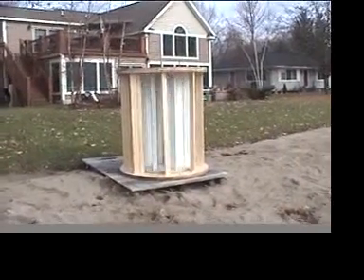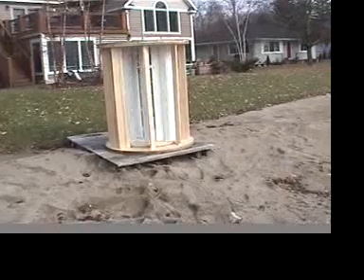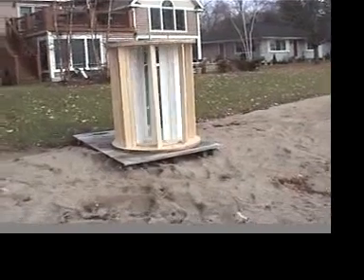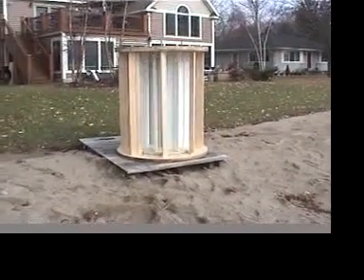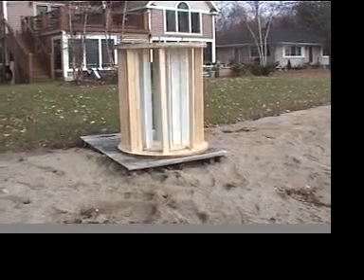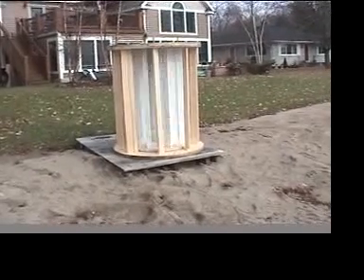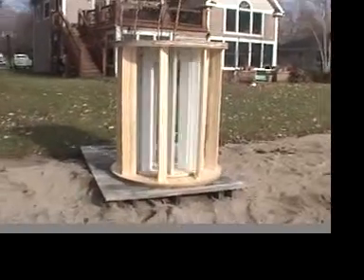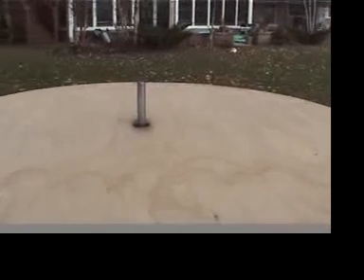Full Size Vawt Kit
The full size LYNX VAWT wind turbine designed to supply enough power to have some standby power or power the shop.  Seen here the shape is coming together and power tested.